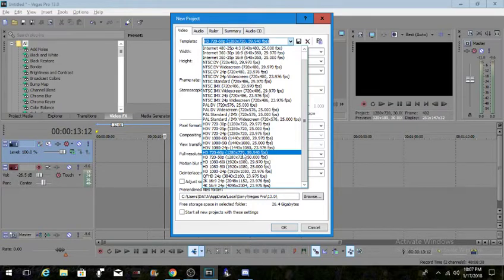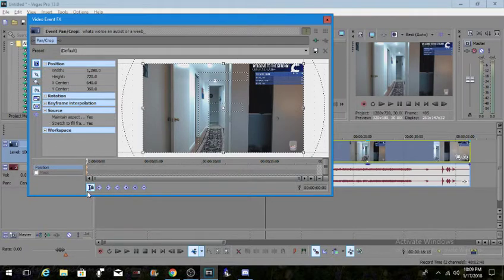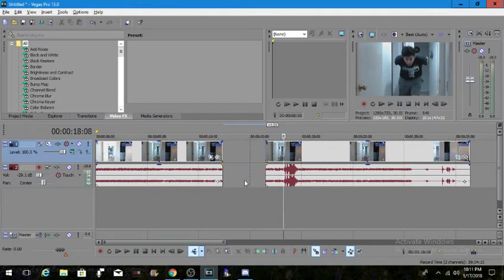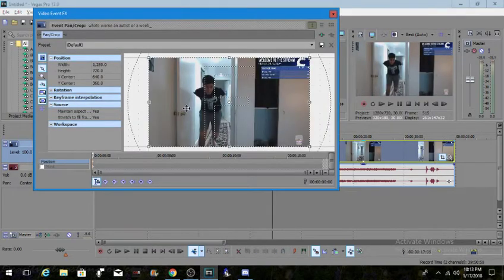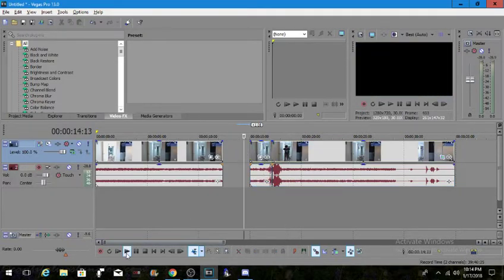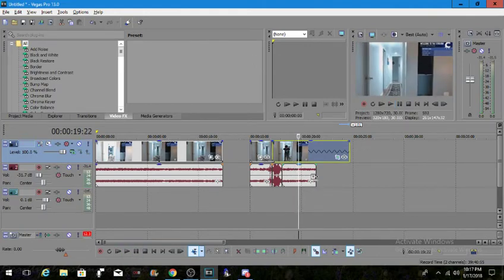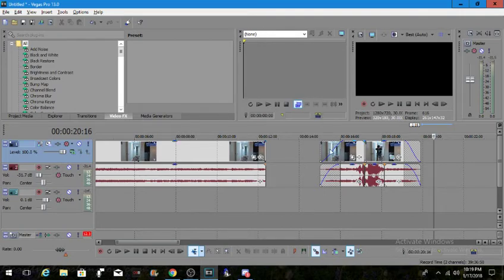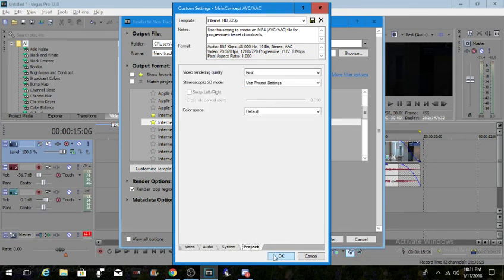Sony Vegas Tutorial Part 1: Snipping/Trimming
a re upload of my past mistake. comment down for help.